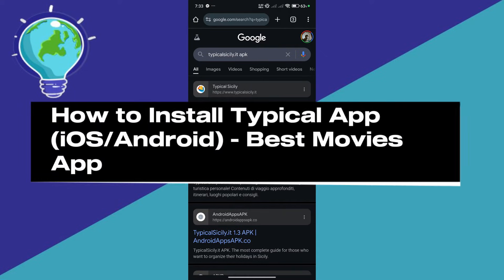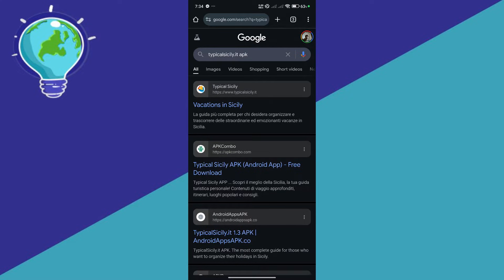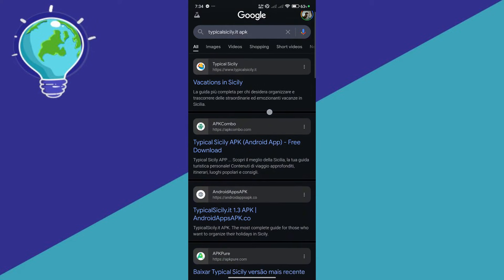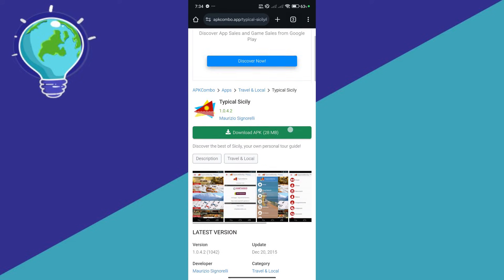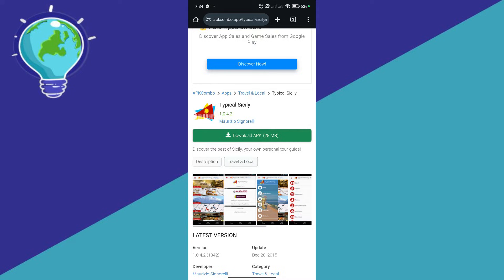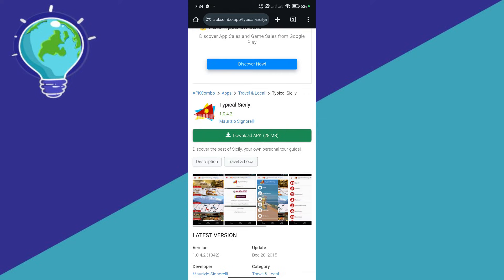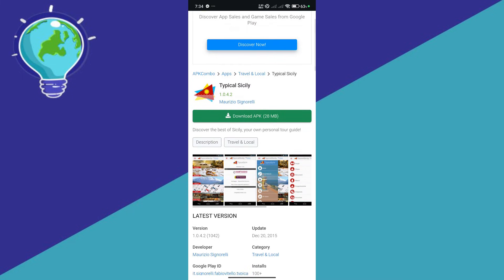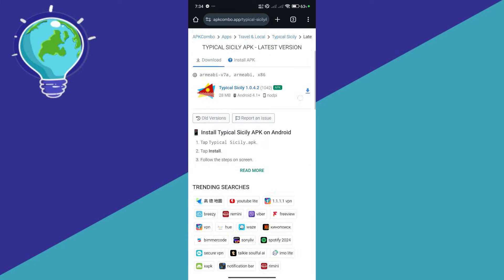How to Install Typical App iOS/Android - Best Movies App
Learn how to install the Typical App on iOS and Android with this easy step-by-step guide. Discover where to download it, how to set it up, and start streaming your favorite movies hassle-free!